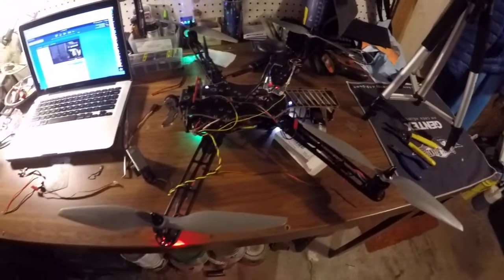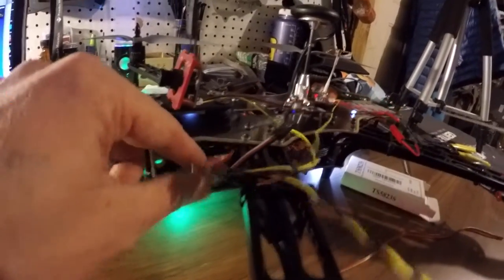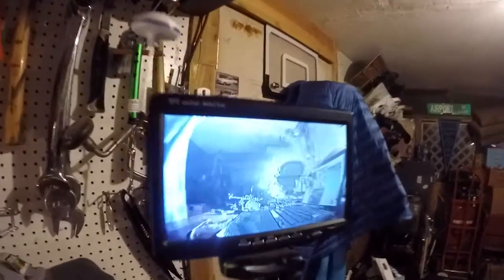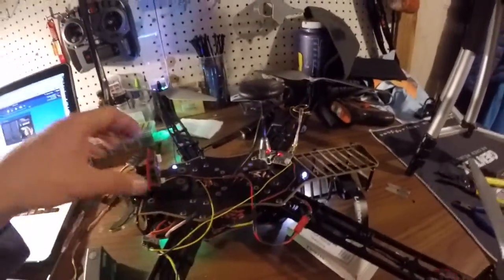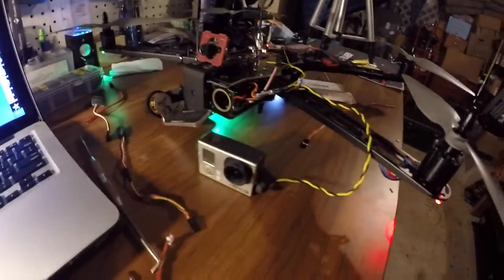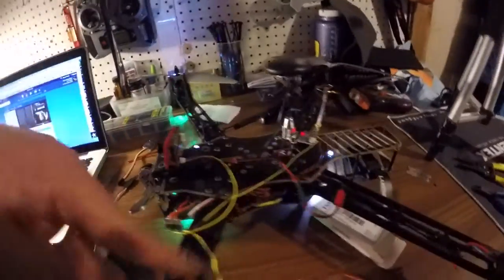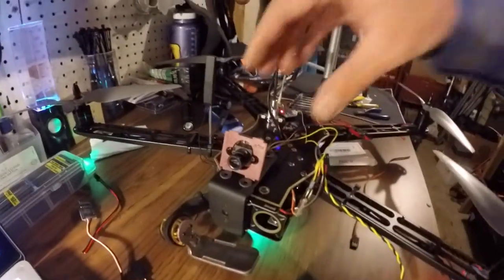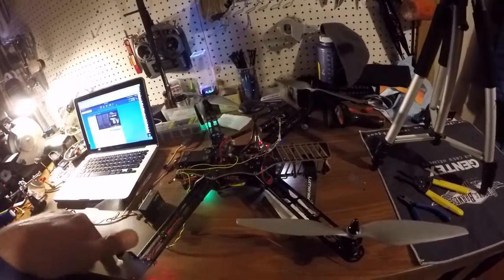3 Way Video Switcher Install | Diatone Whitesheep Drone Overview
Hopefully this will help someone out.

SmartFPV 3 way video switcher for FPV and filming GoPro selection in flight.